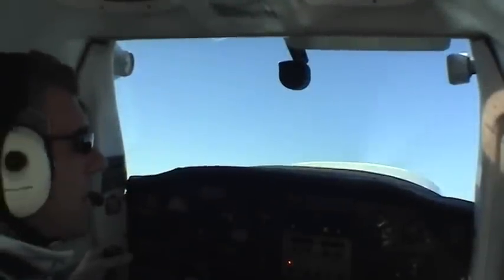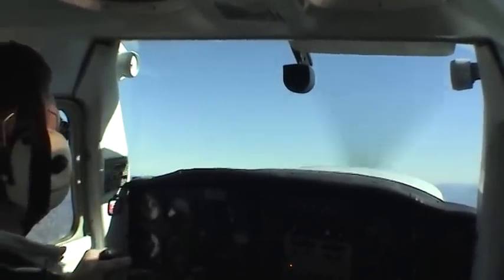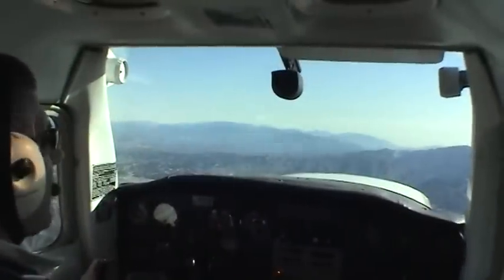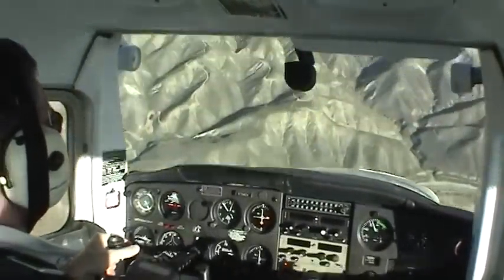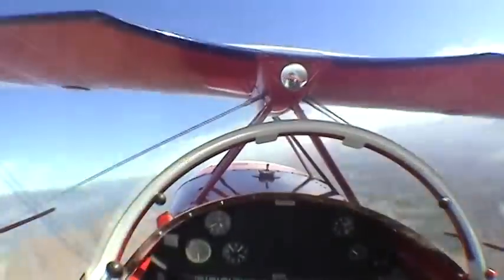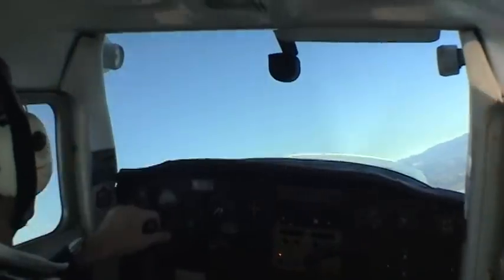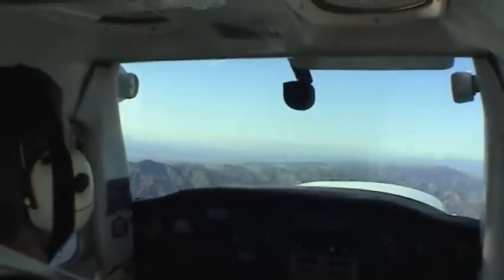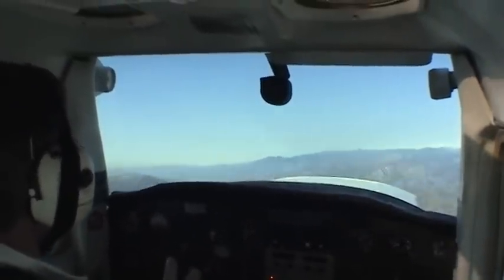Unusual Attitude & Spin Recovery Series - Cessna 152 Aerobat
Newly remastered series of flight training videos shot in the Cessna 152 Aerobat back in the days before HD action cameras.

1 turn spin
Multi turn spin
Aileron rolls
Unusual attitude recovery (Power-Push-Roll)
Dutch rolls exercise (Pitts & Aerobat)
Nose Yaw exercise